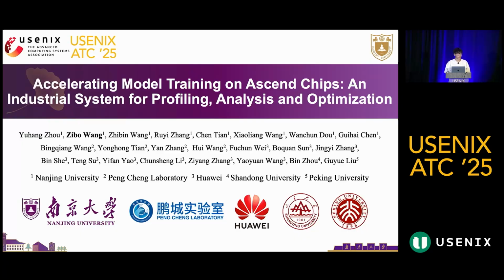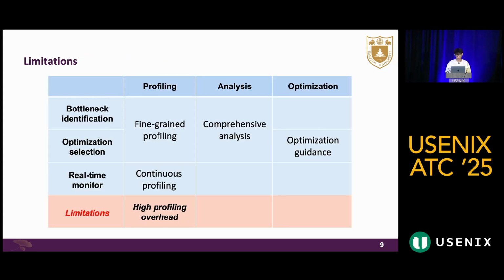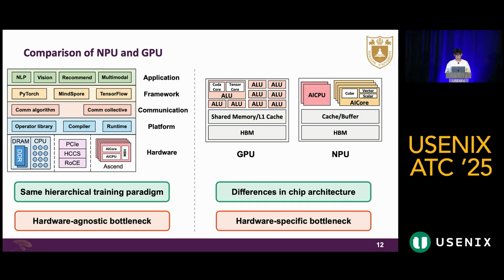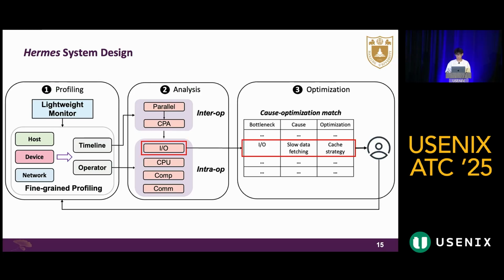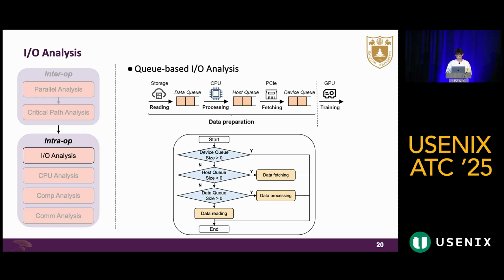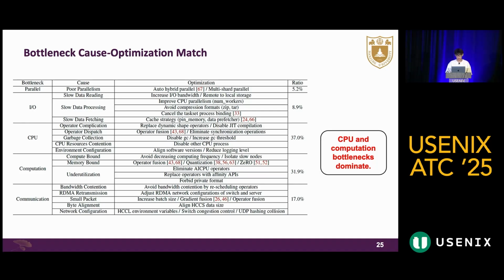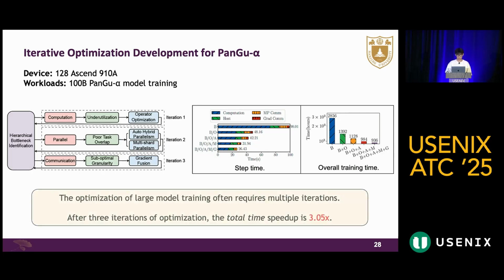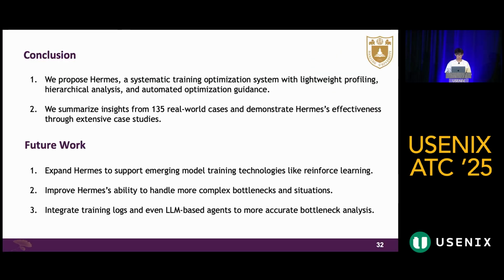USENIX ATC '25 - Accelerating Model Training on Ascend Chips: An Industrial System for Profiling...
Accelerating Model Training on Ascend Chips: An Industrial System for Profiling, Analysis and Optimization

Training large-scale deep learning (DL) models is a resource-intensive and time-consuming endeavor, yet optimizing training efficiency poses significant challenges. The sporadic performance fluctuations during long training require advanced profiling capabilities. It is not easy to perform comprehensive and accurate bottleneck analysis amidst numerous influencing factors. Selecting effective optimization strategies without proper guidance further complicates the process. This paper shares our practical insights on optimizing training on Huawei Ascend chips based on three years of experience with 135 typical cases. We propose a systematic optimization system, Hermes, including a lightweight profiling approach, a hierarchical bottleneck analysis framework, and an optimization advisor. Our real-world experiments demonstrate significant acceleration in training for models like PanGu-α, MobileNetV1, and MoE (Mixture of Experts), with respective speedups of 3.05×, 1.91×, and 1.19×.